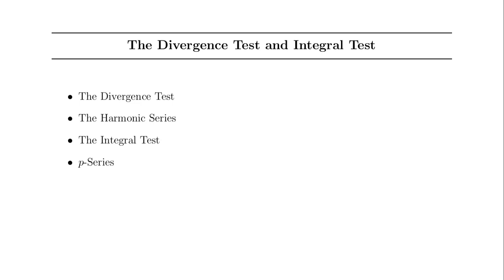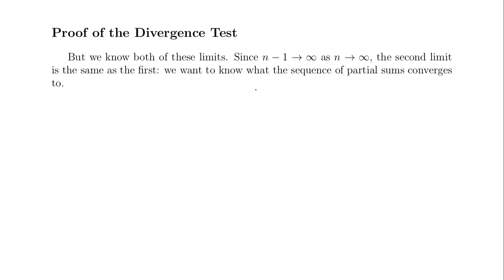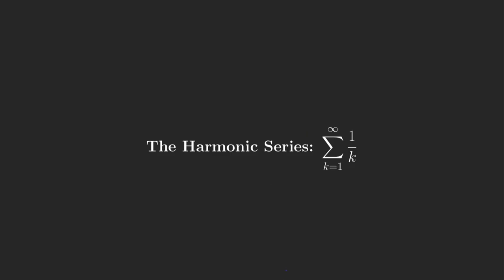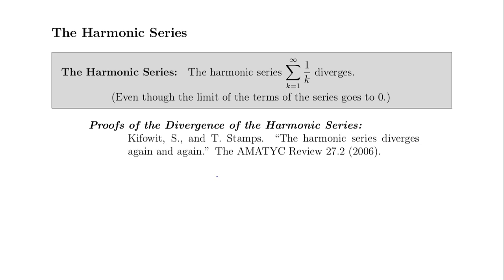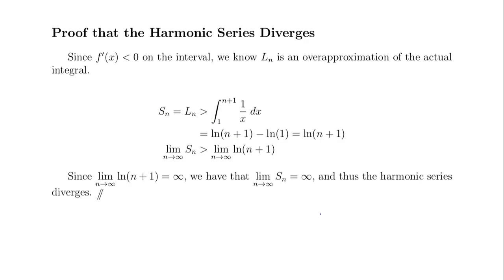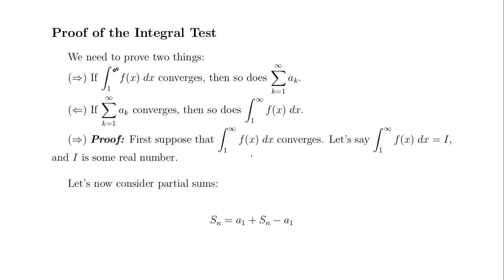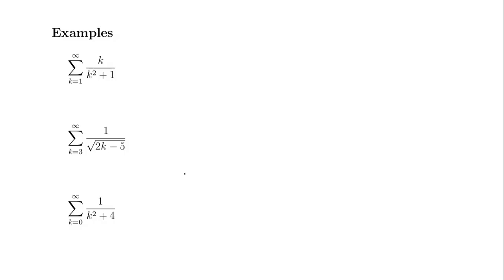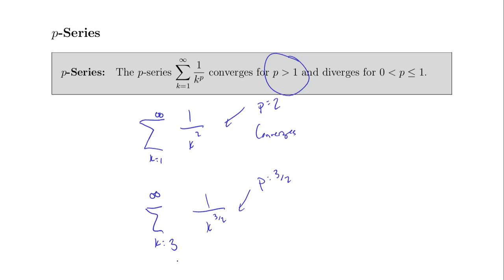Divergence Test, Integral Test, Harmonic Series, p Series